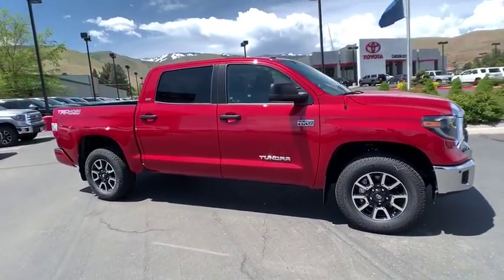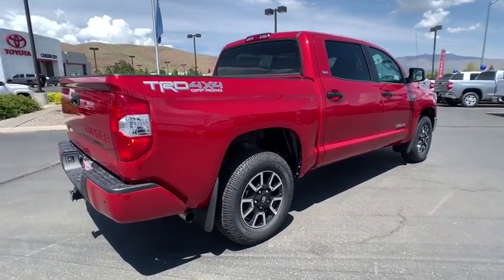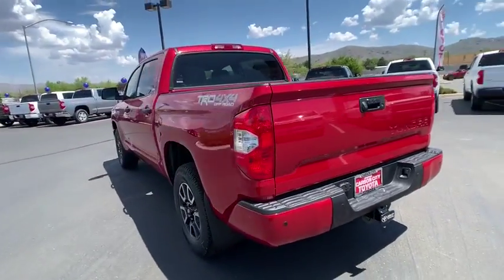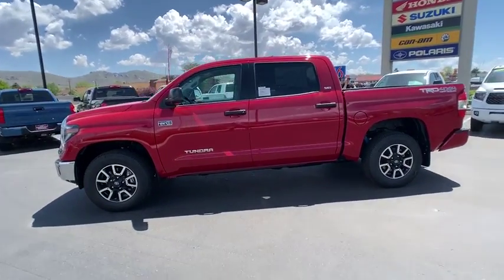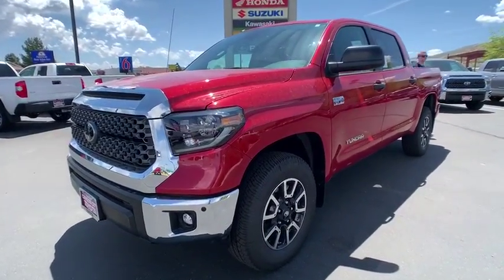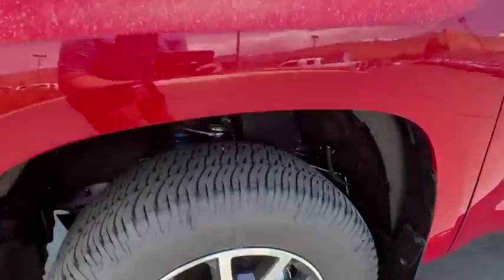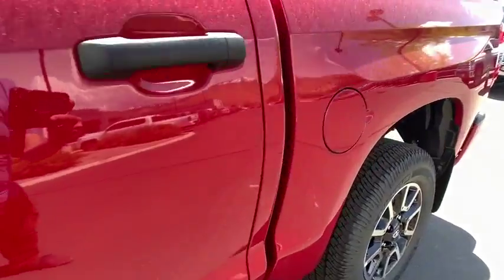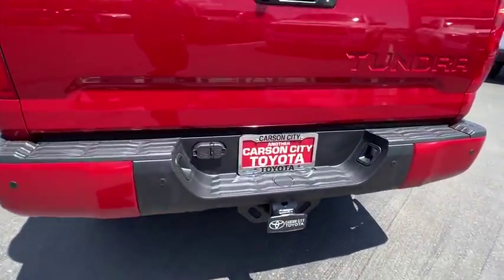2019 Toyota Tundra Carson City, Reno, Northern Nevada, Dayton, Lake Tahoe, NV 61690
Barcelona Red Metallic New 2019 Toyota Tundra available in Carson City, Nevada at Carson City Toyota. Servicing the Reno, Northern Nevada,  Dayton, Lake Tahoe, NV area.
2019 Toyota Tundra SR5 4WD CrewMax - Stock#: 61690 - VIN#: 5TFDY5F1XKX819051

The 2019 Toyota Tundra is the definition of strength. There are few things tougher than this full-size pickup, which has an available i-FORCE 5.7-liter V8 engine, overbuilt drivetrain and can tow over 10,000lbs. The spacious cabin gives you and your crew plenty of room to stretch out and get comfortable with premium materials, dual zone automatic climate control and fold-up rear seats. Opt for available bucket seats, and youll get a center console with a covered storage compartment plus a 12V auxiliary power outlet. Massive 13.9-inch front brake rotors and beefy 4-piston front brake calipers help the Tundra keep speeds in check while hauling heavy loads, plus the massive 10.5-inch ring gear and aggressive 4.30 rear axle keep the engine in check and transfer the 401 lb.-ft. of torque to the ground. Need a little less power? The Tundras i-FORCE 4.6L V8 is packed with 310hp and 327 lb.-ft. of torque via a 6-speed automatic transmission. With features like staggered, outboard-mounted shocks, a heavy-duty frame and a trailer hitch that utilizing 12 high-strength integrated bolts, theres nothing this baby cant do or tow. Not to mention, theres the 38-gallon fuel tank so youll have the fuel youll need for longer hauls. The Tundra offers a range of convenient features for staying connected on the road, including a standard backup camera and display audio, integrated navigation and multi-information display. Youll also find a comprehensive suite of safety features such as tow/haul mode, integrated trailer brake controller and trailer sway control and blind spot monitor with rear cross-traffic alert.RADIO: ENTUNE AM/FM/HD W/CD PLAYER -inc: integrated navigation system MP3/WMA playback capability AM/FM cache radio 9 speakers 7 high-resolution touch-screen w/split-screen display auxiliary audio jack USB 2.0 port w/iPod connectivity and control Gracenote album cover art HD predictive traffic and Doppler weather overlay Bluetooth hands-free phone capability w/advanced voice recognition phone book access and music streaming and Siri Eyes Free HomeLink Universal Transceiver Auto-Dimming Rearview Mirror Entune App Suite Destination Search iHeartRadio MovieTickets.com OpenTable Pandora Yelp Facebook Places Slacker Radio and real-time info w/traffic weather fuel prices sports and stocks SIRIUSXM Satellite Radio complimentary SiriusXM All Access 90-day trial subscription, DECK RAIL SYSTEM -inc: 4 adjustable tie-down cleats, SR5 UPGRADE PACKAGE -inc: front center console w/3 cupholders and replaces standard equipment column shifter w/floor mounted urethane shift lever and knob Urethane Tilt/Telescopic Steering Wheel Anti-Theft Immobilizer w/Alarm Front Bucket Seats 8-way power-adjustable driver's seat w/power lumbar support and 4-way manual adjustable front passenger seat 38 Gallon Fuel Tank Capacity, CONVENIENCE PACKAGE -inc: Color-Keyed Rear Bumper Blind Spot Monitor w/Rear Cross Traffic Alert Front & Rear Parking Assist Sonar, TRD OFF ROAD PACKAGE -inc: Tires: P275/65R18 All-Terrain BF Goodrich TRD Off Road Floor Mats Trail-Tuned Bilstein Shock Absorbers Engine & Fuel Tank Skid Plates LED Headlights w/Smoked Housings Bedside TRD Off Road Decal Wheels: 18 x 8J Split 5-Spoke TRD Off Road Alloy black accents Wide Angle LED Front Fog & Driving Lights, SPRAY-ON BEDLINER, ALL WEATHER FLOOR LINER & DOOR SILL PROTECTOR PKG, Four Wheel Drive, Tow Hitch, Power Steering, ABS, 4-Wheel Disc Brakes, Brake Assist, Brake Actuated Limited Slip Differential, Steel Wheels, Tires - Front All-Season, Tires - Rear All-Season, Conventional Spare Tire, Tow Hooks, Heated Mirrors, Power Mirror(s), Rear Defrost, Intermittent Wipers, Variable Speed Intermittent Wipers, Privacy Glass, Power Door Locks, Daytime Running Lights, Automatic Headlights, Fog Lamps, AM/FM Stereo, CD Player, Satellite Radio, MP3 Player, Bluetooth Connection, Back-Up Camera, Auxiliary Audio Input, HD Radio, Split Bench Seat, Pass-Through Rear Seat, Rear Bench Seat, Adjustable Steering Wheel, Trip Computer, Power Windows, Keyless Entry, Universal Garage Door Opener, Cruise Control, Adaptive Cruise Control, A/C, Cloth Seats, Driver Vanity Mirror, Passenger Vanity Mirror, Auto-Dimming Rearview Mirror, Engine Immobilizer, Traction Control, Stability Control, Front Side Air Bag, Lane Departure Warning, Tire Pressure Monitor, Driver Air Bag, Passenger Air Bag, Front Head Air Bag, Rear Head Air Bag, Passenger Air Bag Sensor, Knee Air Bag, Child Safety Locks
RADIO: ENTU